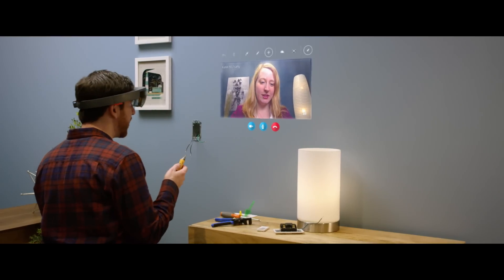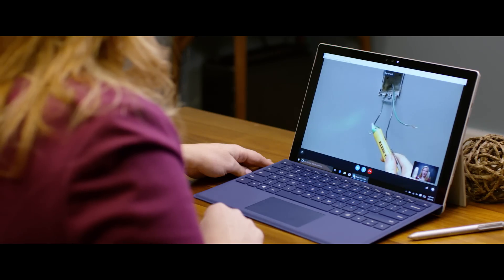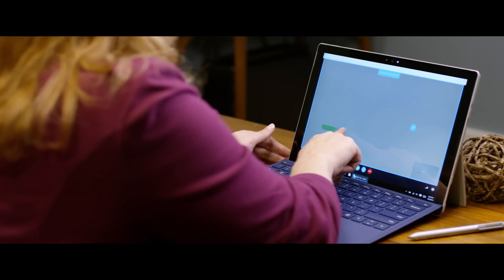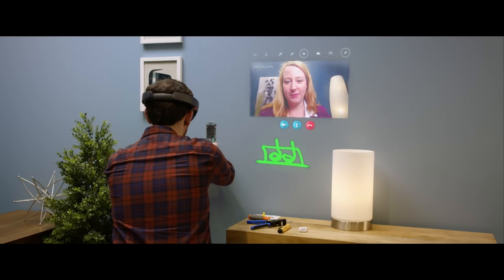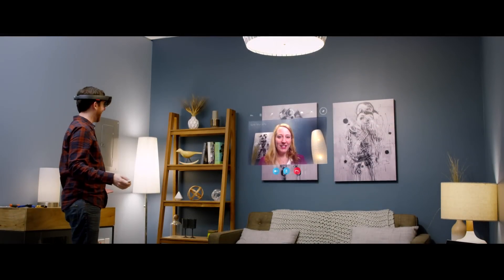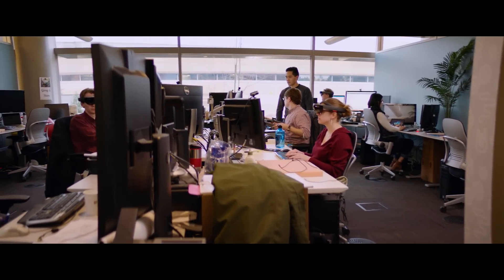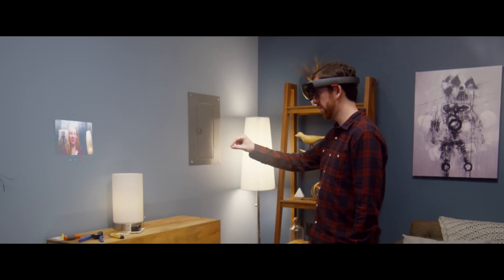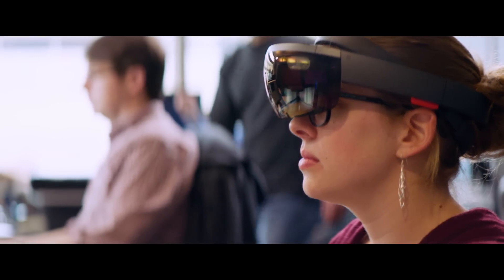Microsoft HoloLens: Skype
Educational, instructional, and social moments are more effective when you can show rather than tell. Skype for HoloLens lets your contacts see what you see, hear what you hear, and draw on their screens to place holograms over physical objects in your view. Get an idea of how holograms can help people communicate in new ways.